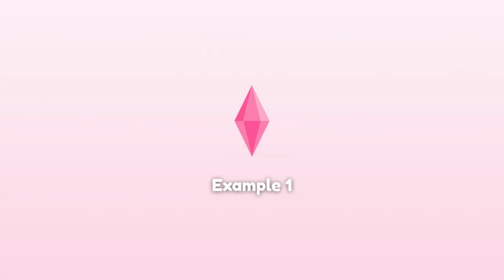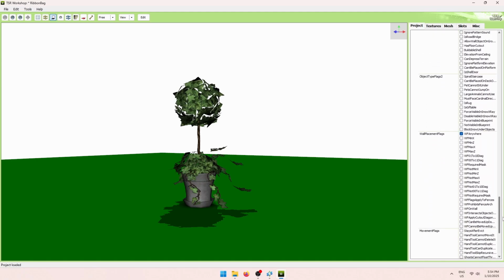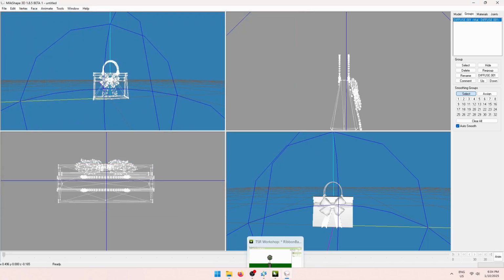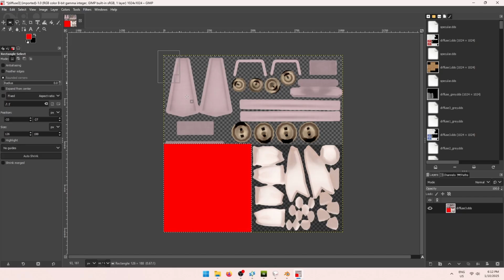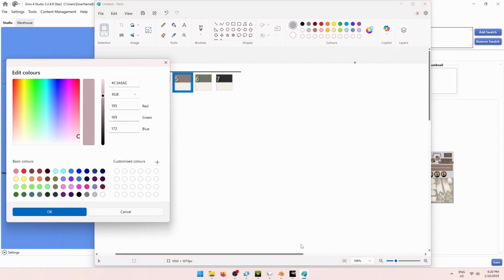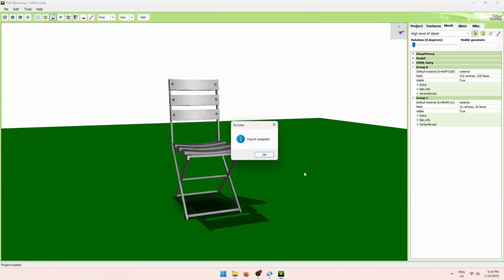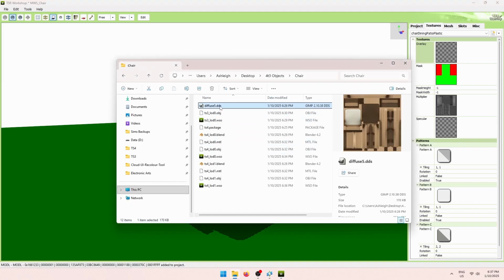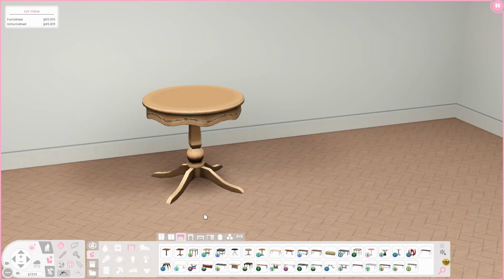How I convert sims 4 objects to the sims 3 (as a beginner!)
If you’re interested in converting objects from The Sims 4 into The Sims 3, this walkthrough should give you an idea of what’s involved and how to get started. I walk through the process of converting two different objects: a deco bag and a functional dining chair.

*I am still learning how to do this!* I am definitely not an expert, but I started converting objects recently and wanted to share what I’ve learnt. Let me know if I got anything wrong :)

00:00 Intro
02:05 Example 1 - Deco Handbag
02:41 Extract the TS4 object
05:43 Clone TS3 object
10:08 Export TS4 mesh in Blender
11:14 Convert TS4 mesh in Milkshape
15:37 Replace TS3 mesh
18:40 Replace TS3 textures
29:03 Edit colour swatches
34:05 Export finished conversion
35:19 Example 2 - Dining Chair
54:08 Outro